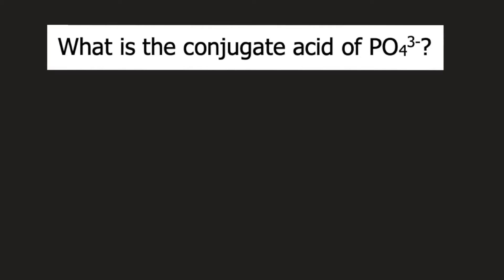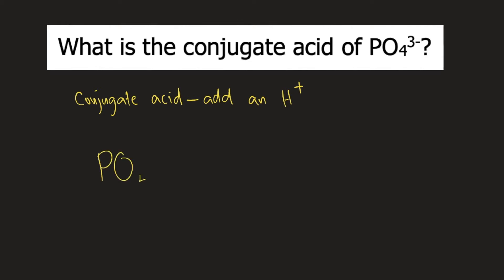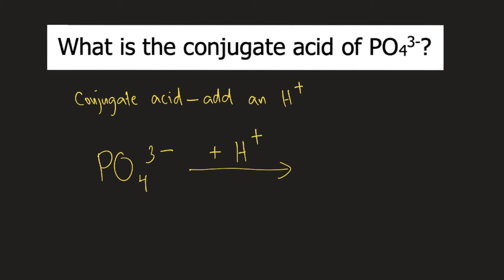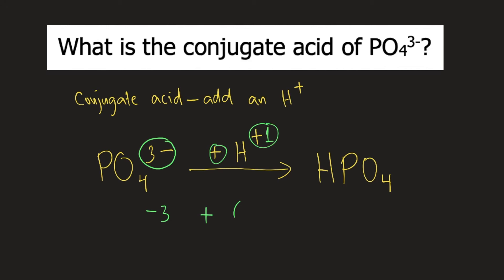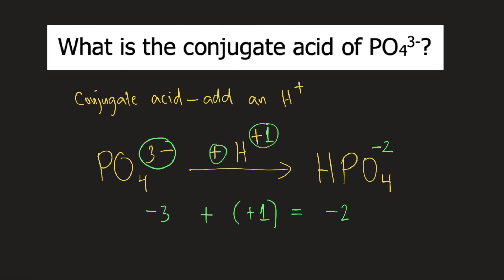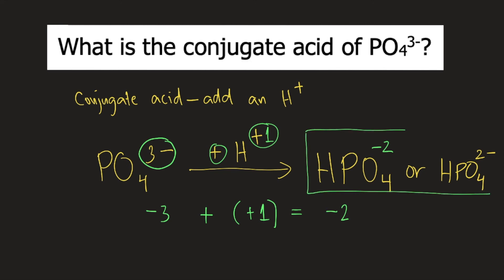What is the conjugate acid of phosphate (PO4^3-)?